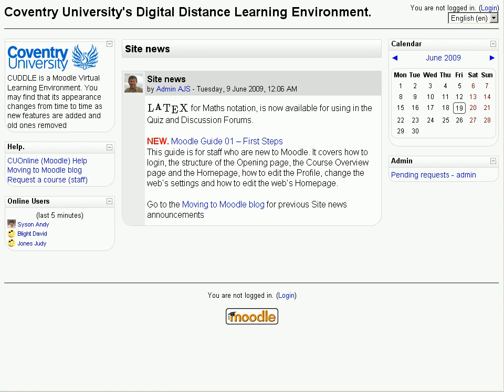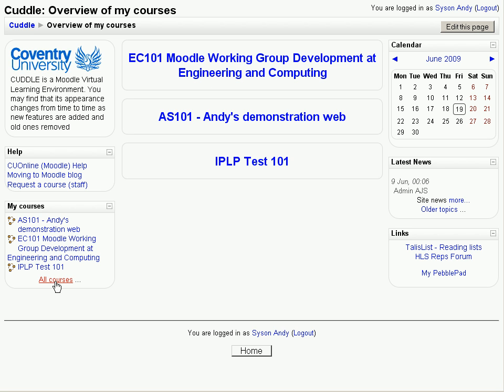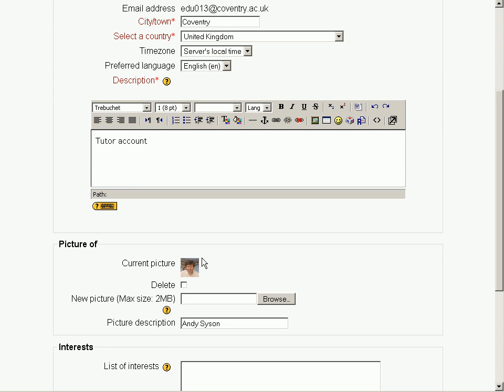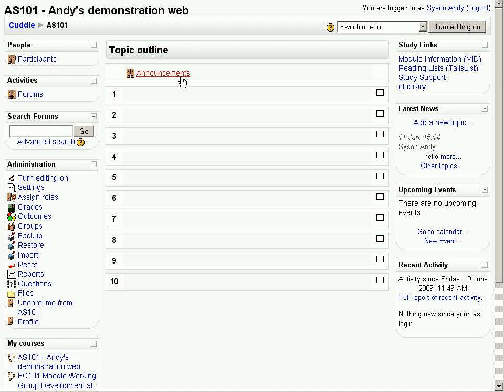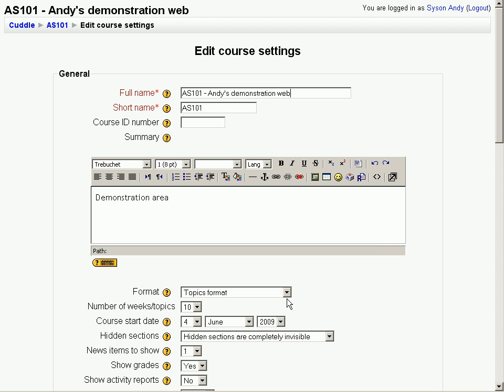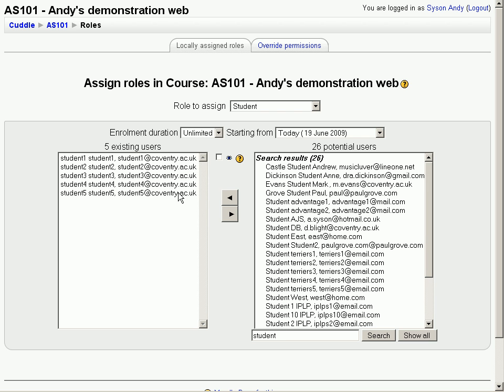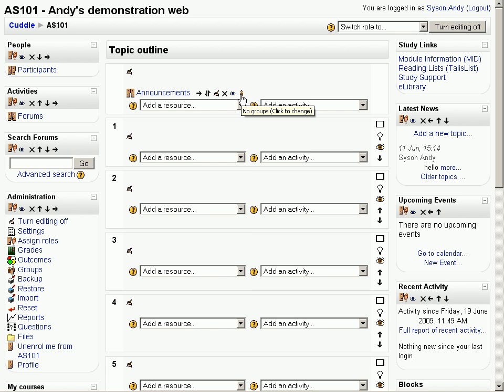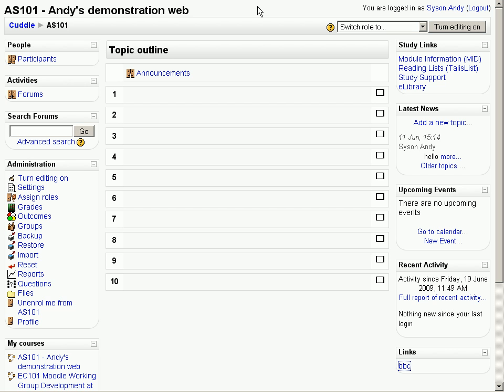Moodle - First Steps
This guide is for staff who are new to Moodle. It covers how to login, the structure of the Opening page, the Course Overview page and the Homepage, how to edit the Profile, change the webs settings and how to edit the webs Homepage.